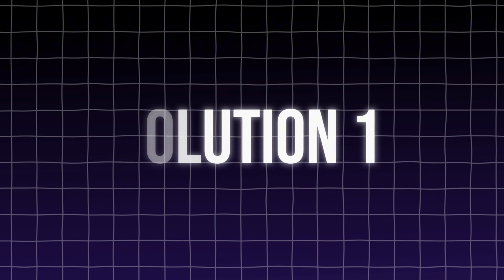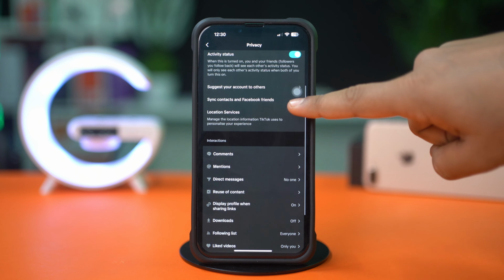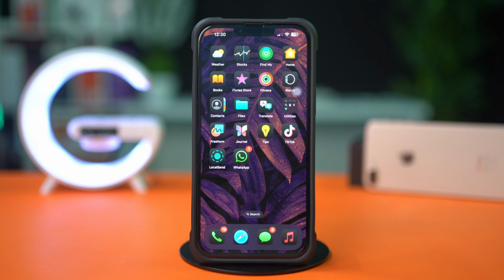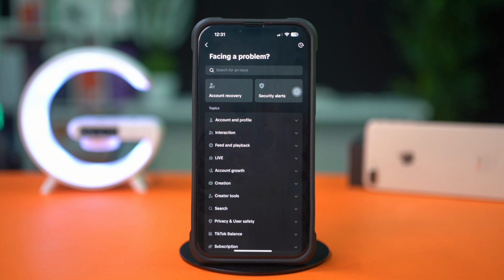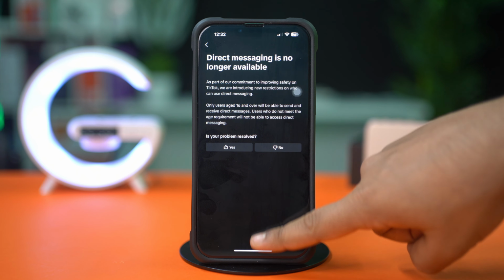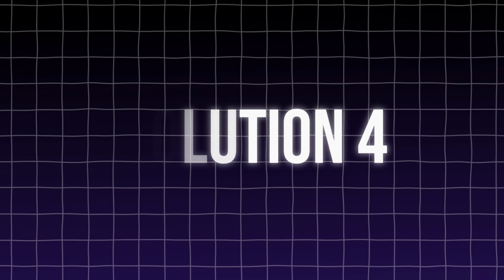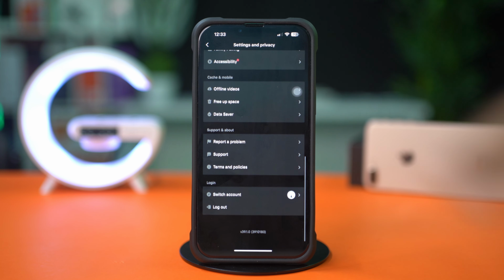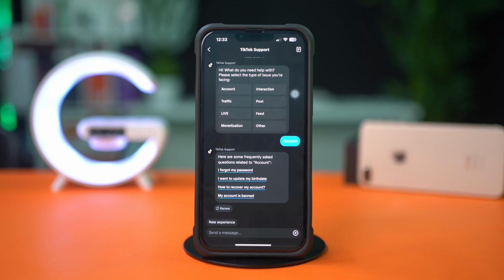How To Fix Direct Message Option Missing in TikTok on iPhone | TikTok DM Problem Solved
Can’t find the direct message (DM) option on TikTok? Don’t worry! This issue usually happens due to privacy settings, age restrictions, or app glitches. In this video, I’ll show you how to fix the missing direct message option on TikTok using your iPhone. After watching, you’ll be able to send and receive messages on TikTok without any issues.

So, watch this video now and solve the TikTok DM problem easily!